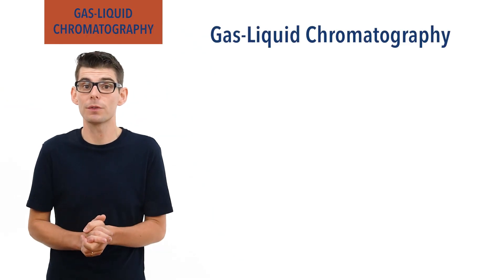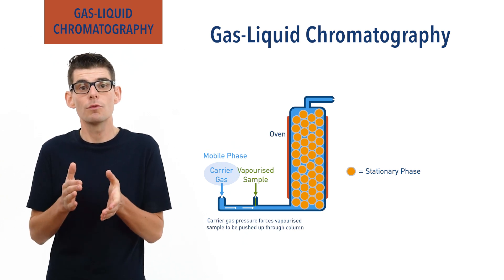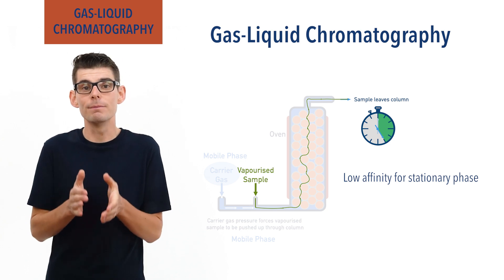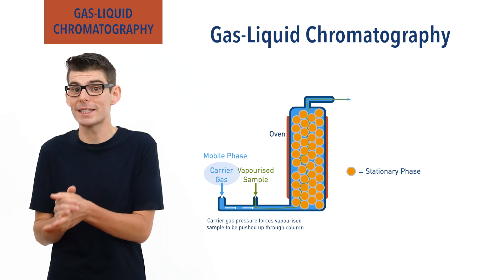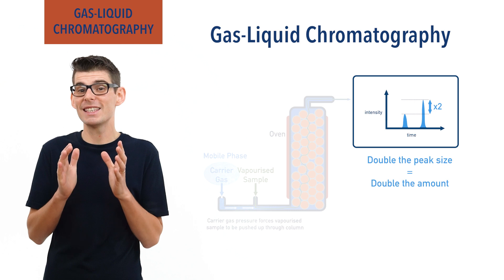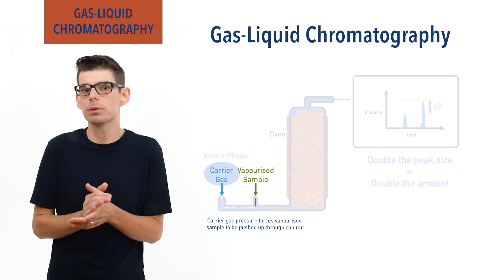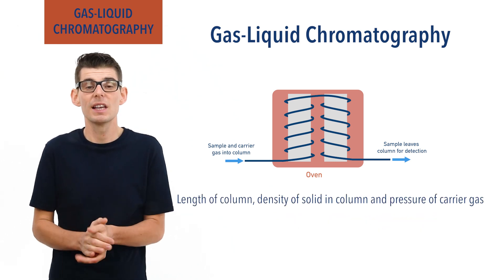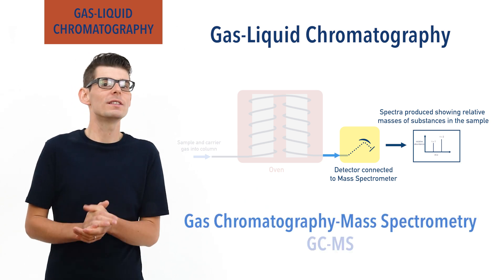Gas Chromatography (GC and GCMS)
This video explains what Gas-Liquid Chromatography (GC) and Gas-Liquid Chromatography Mass Spectrometry (GC-MS) are. The use of an inert carrier gas as the mobile phase and beads (Gas-Solid Chromatography) or a coating on beads (Gas-Liquid Chromatography) as the stationary phase is shown, along with the use of an oven and interpreting the results of a simple chromatogram. How retention time can be affected is covered.

For AQA (GC), CIE, Edexcel and OCR (A) A-level Chemistry.